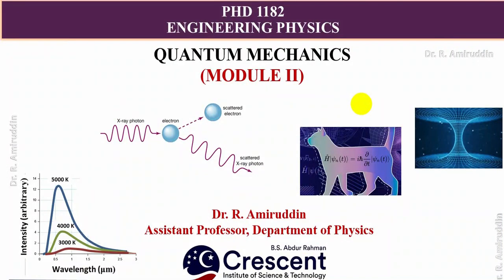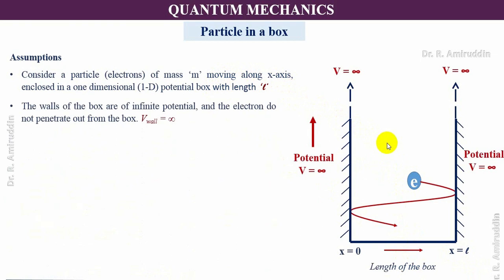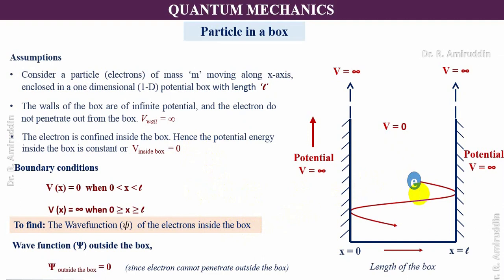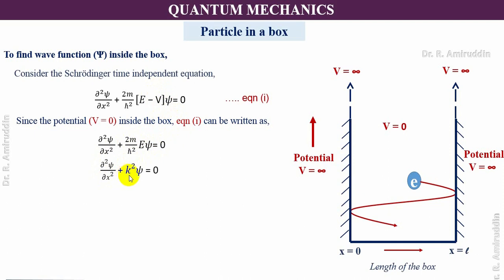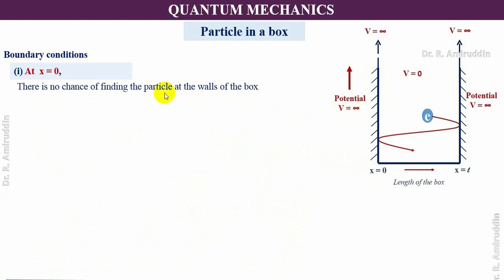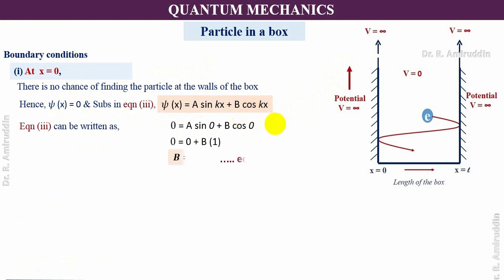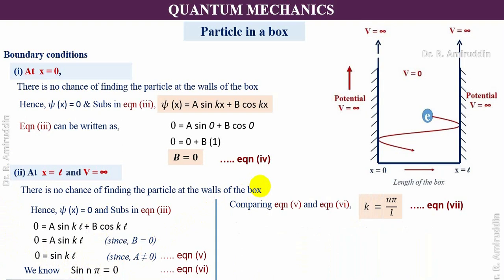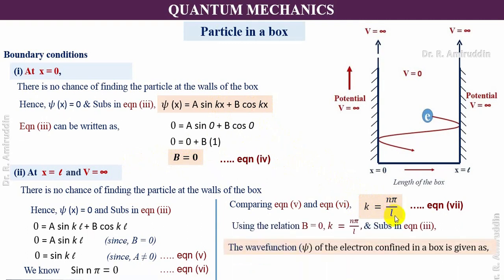Particle in a box | Schrödinger equation | R. Amiruddin | Basic-Physics4all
USE HEADPHONE FOR BETTER EXPERIENCE

The lecture includes presentation by Dr. R. Amiruddin, Assistant Professor, Department of Physics, B.S. Abdur Rahman Crescent Institute of Science and Technology, Chennai-600048.
The intention of the video is to assist students encouraging them to revise what has been taught during the class hours and to learn from Home.